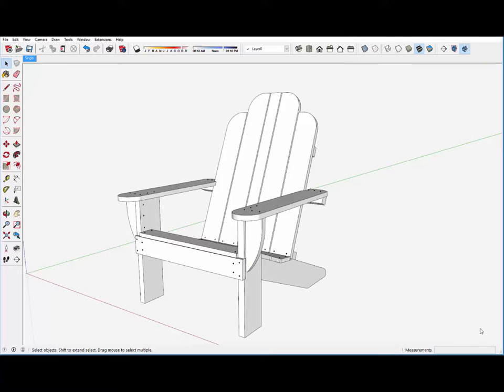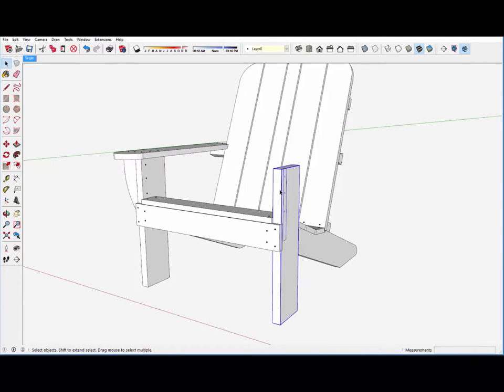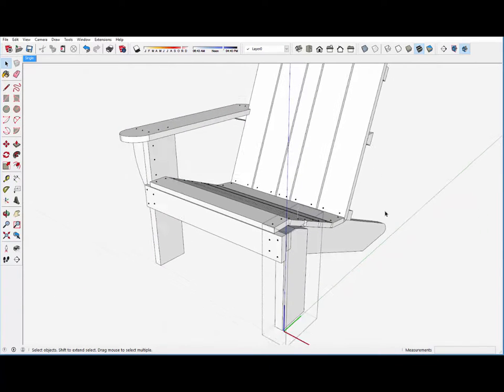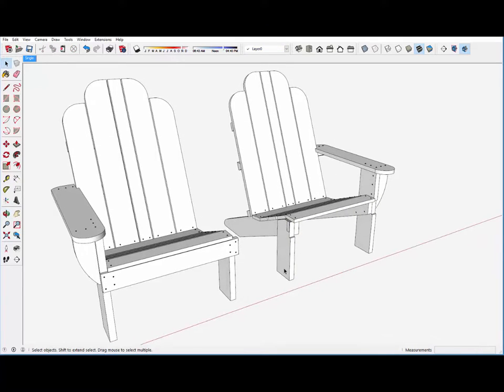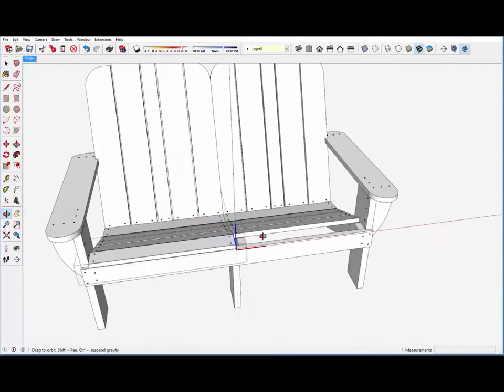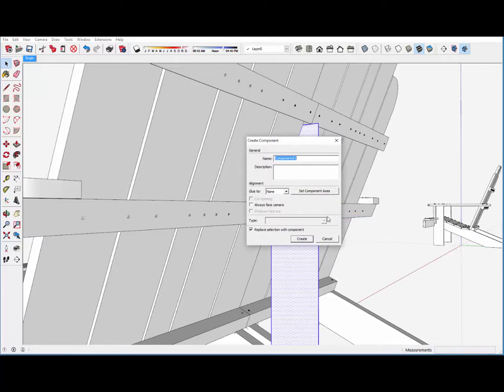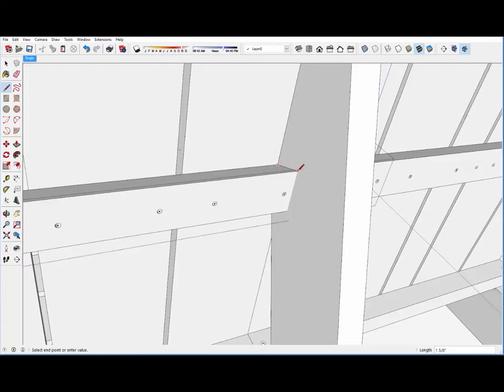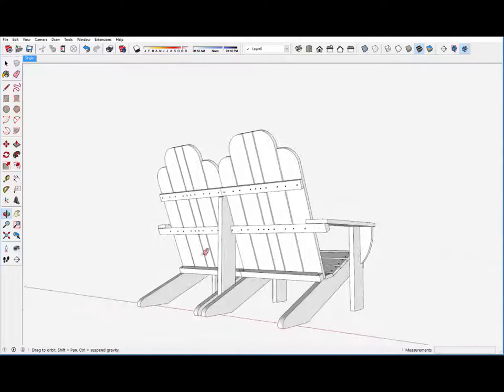Adirondack Conversion to Double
Our local woodworking club will be making more Adirondacks for an outdoor camp in the Sierra foothills dedicated to families affected by childhood cancer.
There is a large redwood clubhouse on the camp grounds with a surrounding deck that can use many more chairs. Also needed are double adirondacks or settees. This video shows how we plan to construct doubles from standard singles.